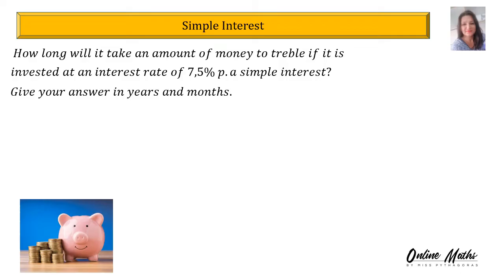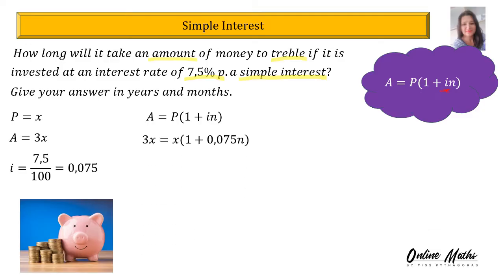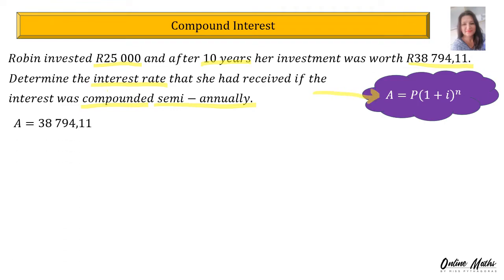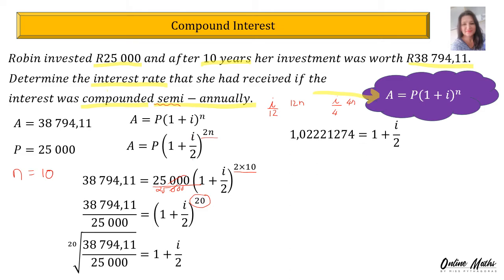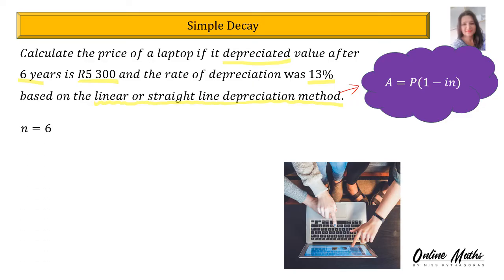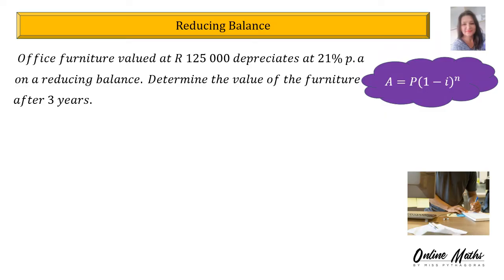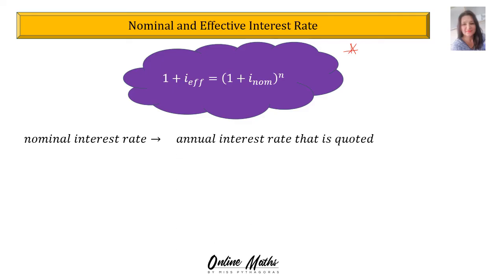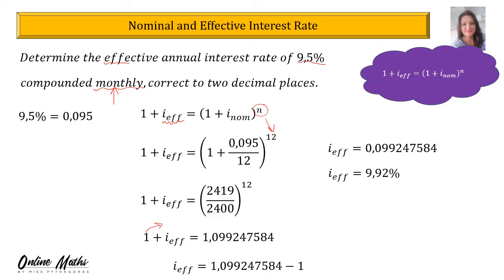Financial Mathematics Grade 12: L1 Revision Grade 11 work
Grade 12 Mathematics. In this video  I discuss all the relevant formulae from grade 11 in the Financial Mathematics chapter. Compound and simple interest, compound and simple decay, reducing balance, nominal and effective interest rate. This you will find in Paper 1 in an examination. This video can also be watched by Technical Maths students with great success.